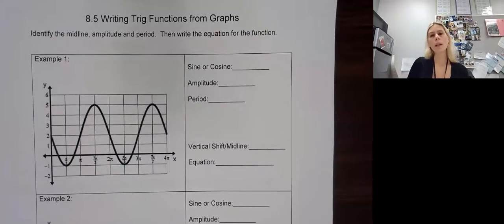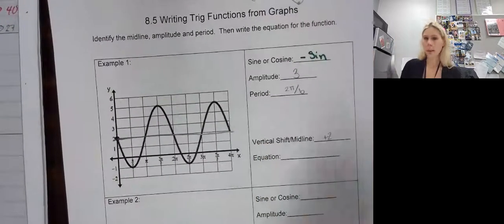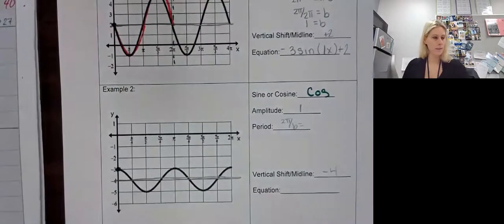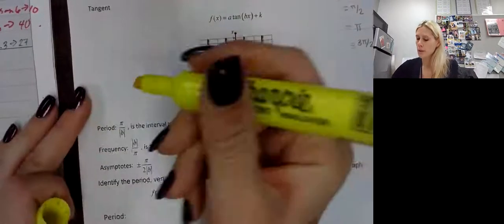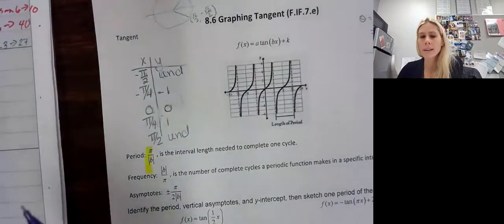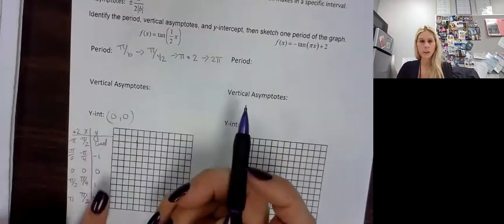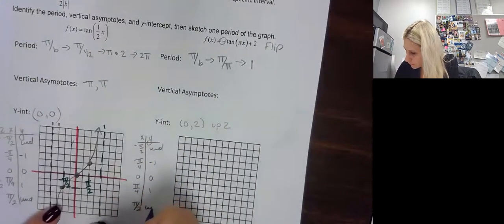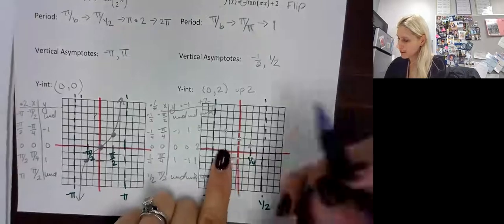8 5 Writing Trig Functions and 8 6 Notes Graphing Tangent